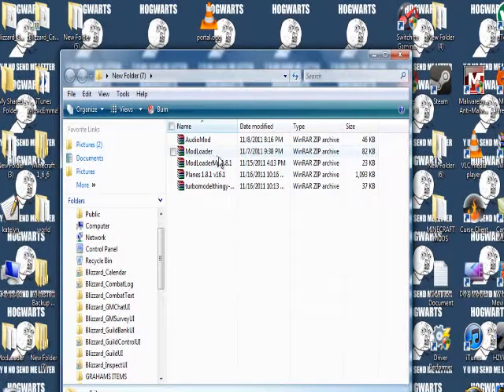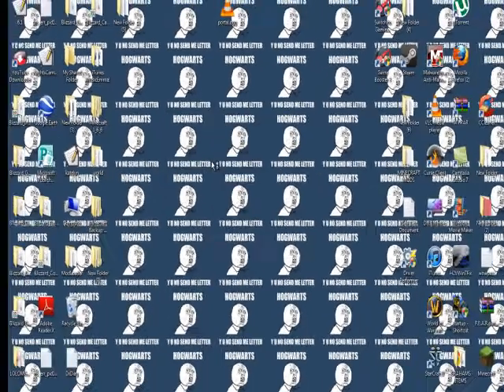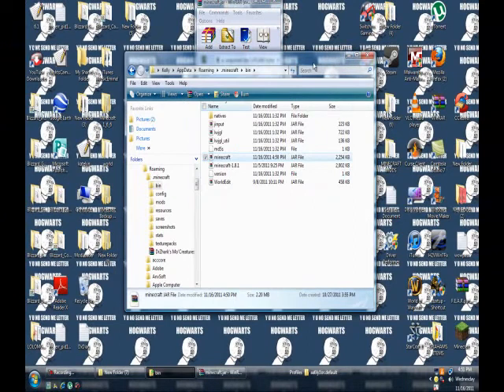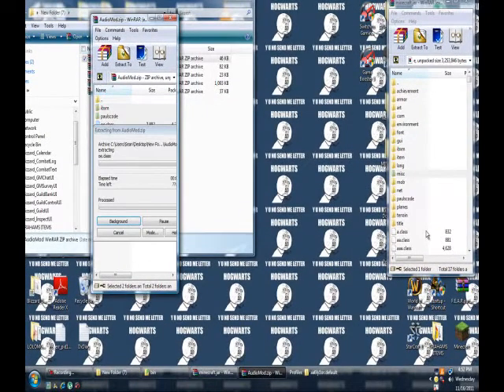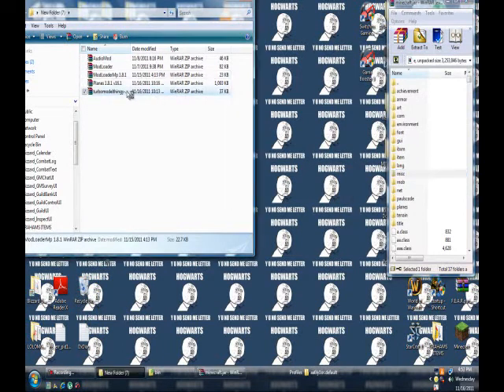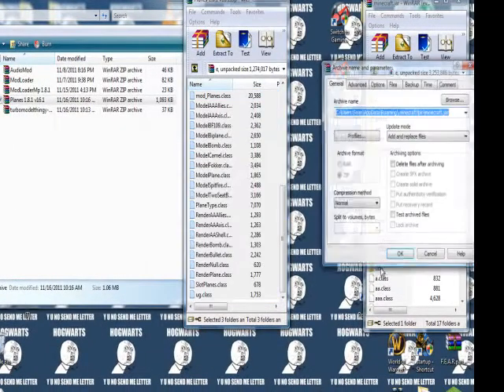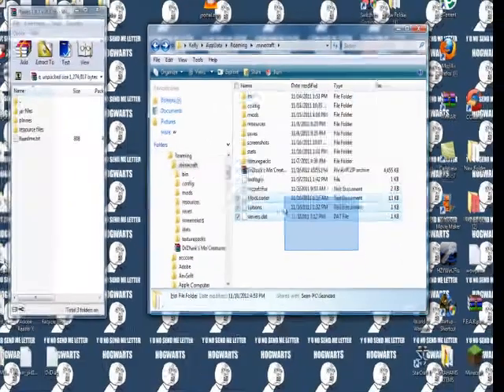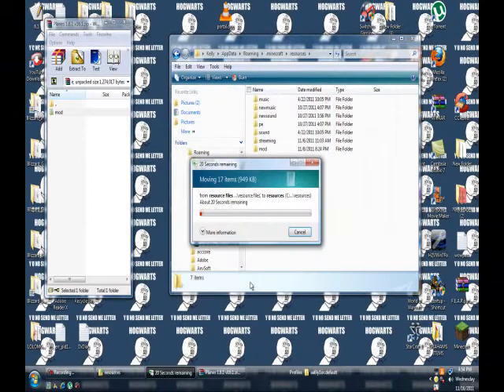Minecraft 1.8.1 "How To Install Plane Mod"